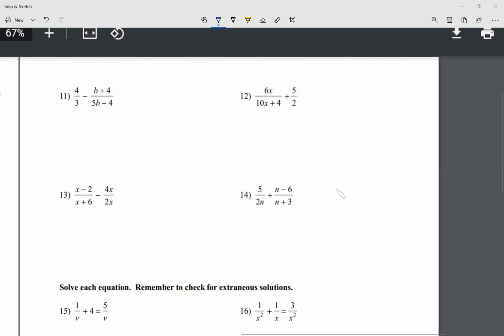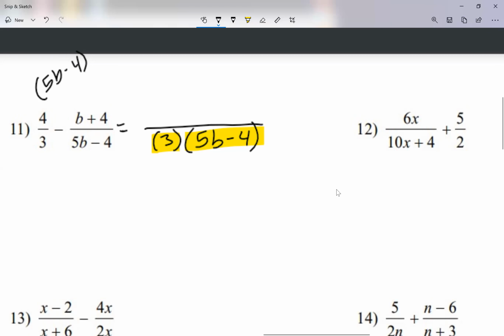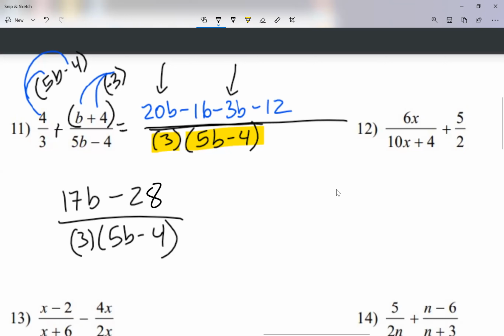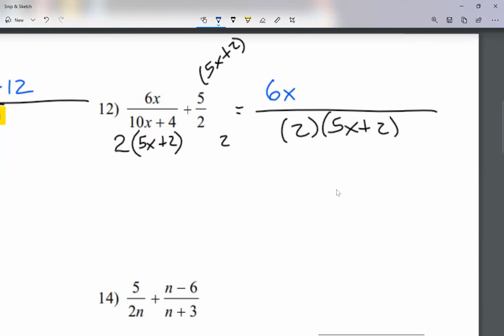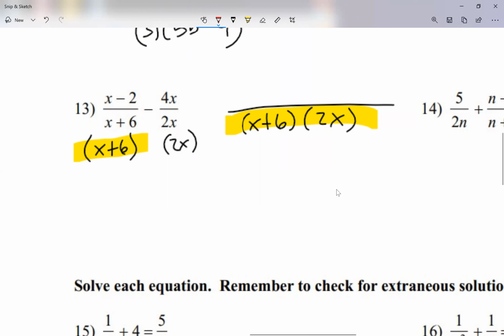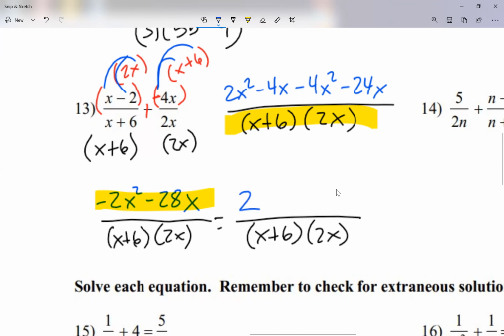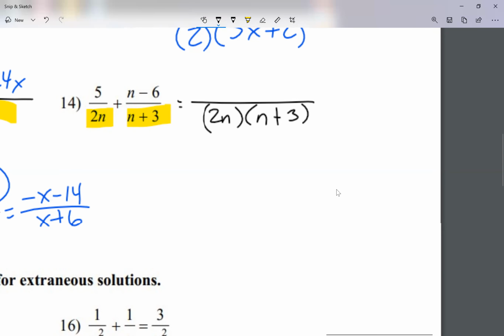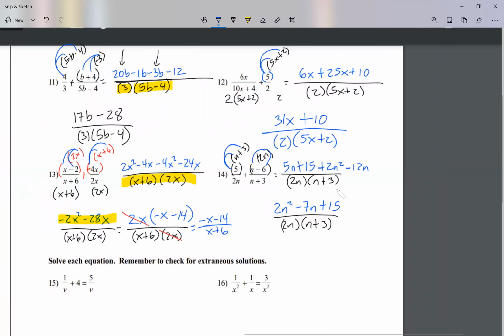Leonzo add or subtract rational expressions